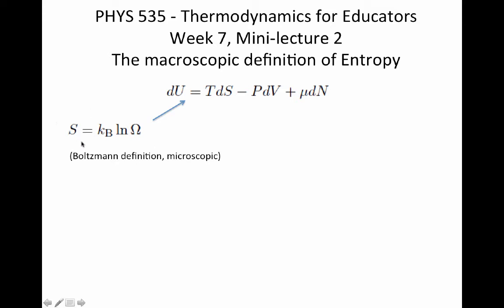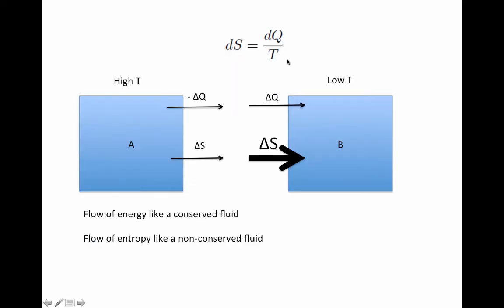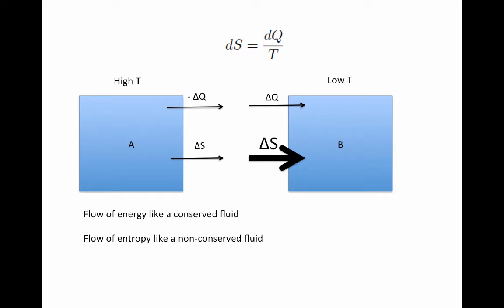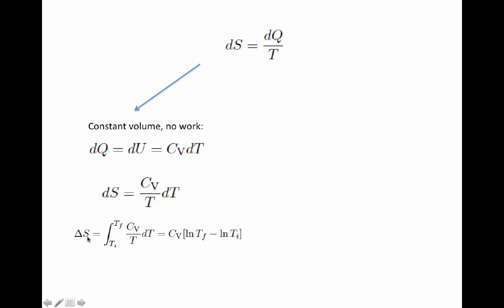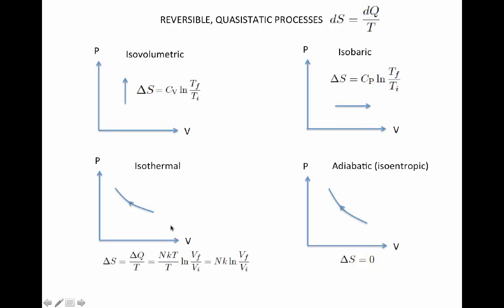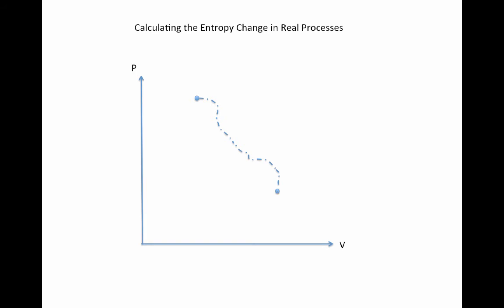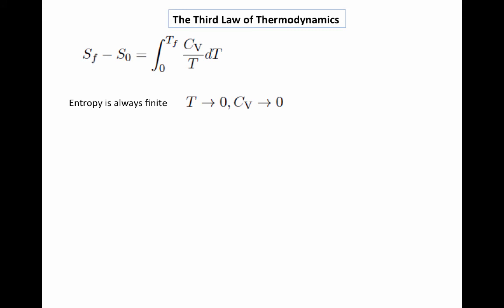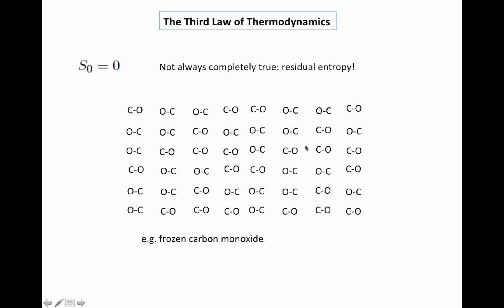PHYS535 Thermo for Educators, 7.2